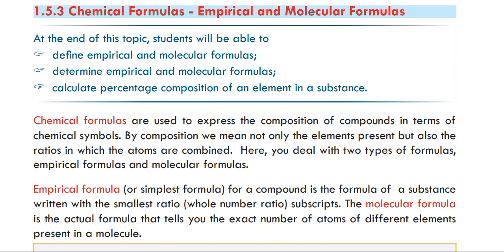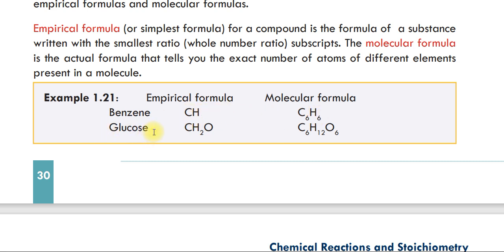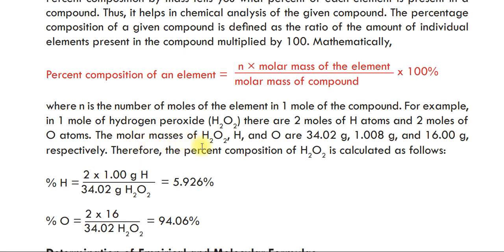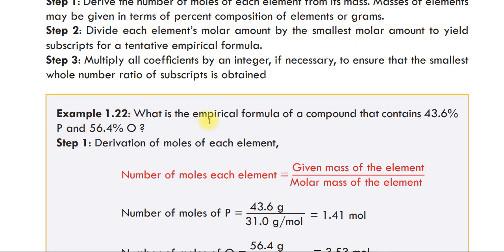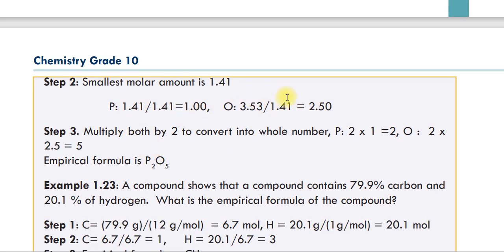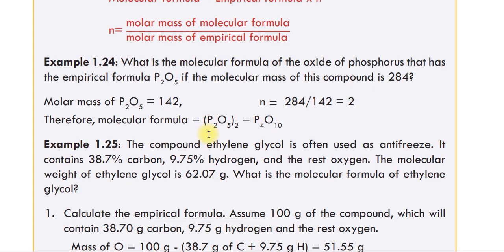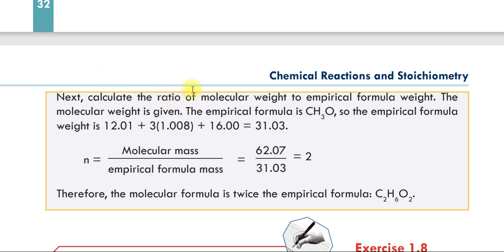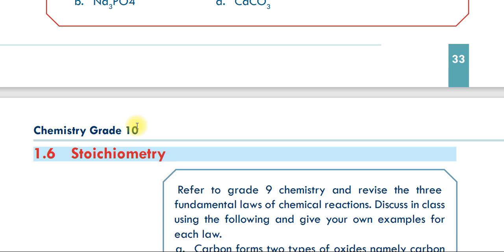Chemistry grade 10 unit 1 part 5 | Chemical formulas - Empirical formula and molecular formula